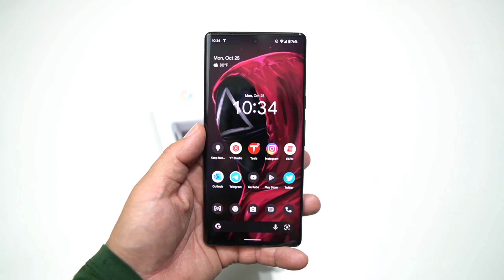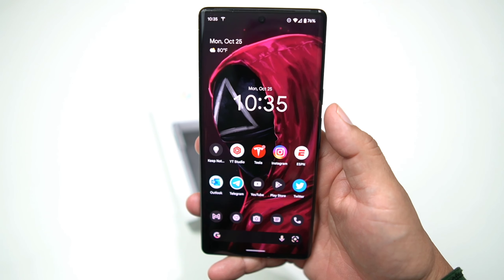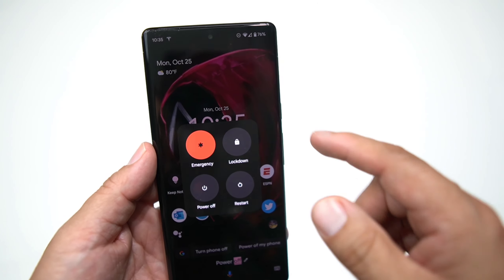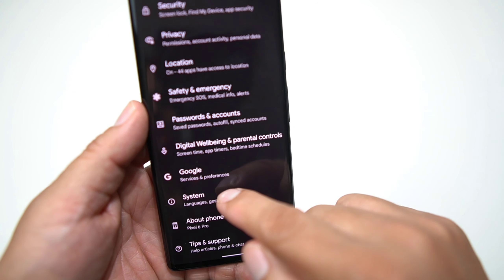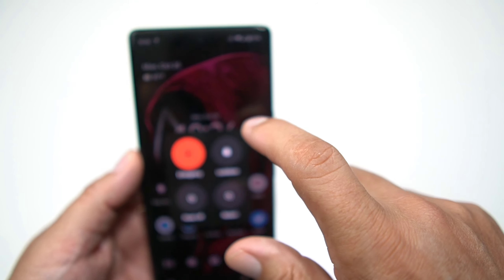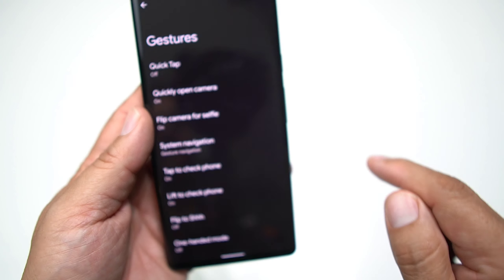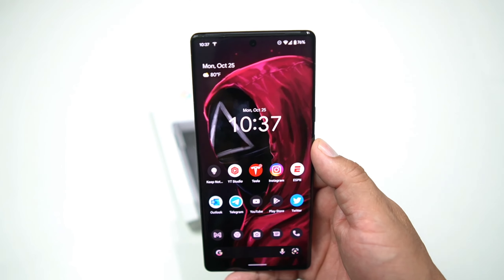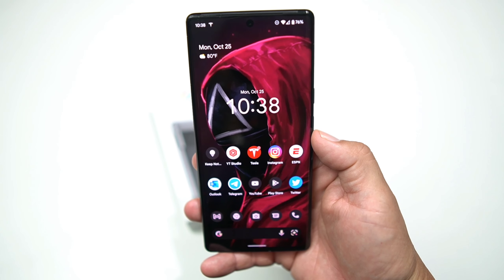Pixel 6 Pro - How to turn it off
The New Flagship Phone from Google with a whole new Redesign, New Processor and Cameras. The Google Pixel 6 Pro is also priced right.

Google Links
Google Pixel 6 Pro Stormy Black, Cloudy White and Sorta Sunny

Amazon Links

Google Pixel 6-5G 128GB - Stormy Black

Google Pixel 6-5G  - 128GB - Sorta Seafoam

Google Pixel 6-5G  - 128GB - Kinda Coral

Google Pixel 6/6 Pro official charger from Google 30 watt up for pre-order